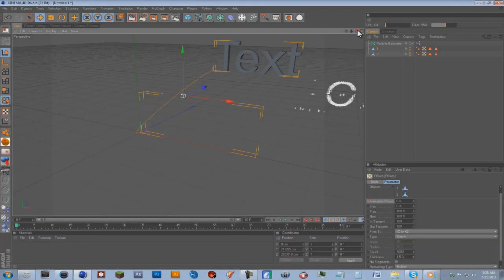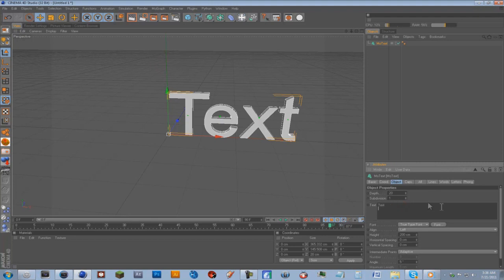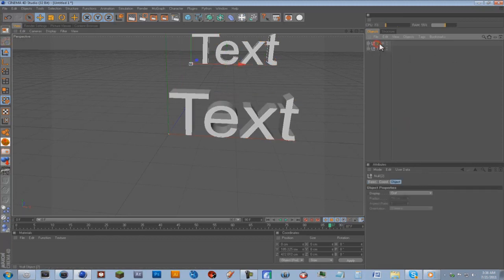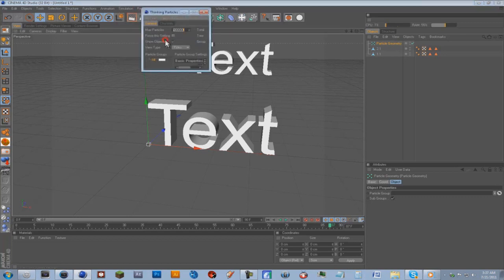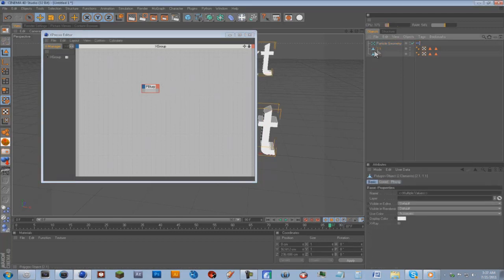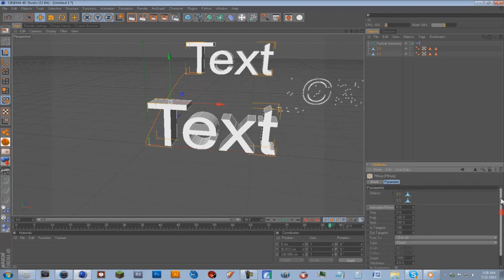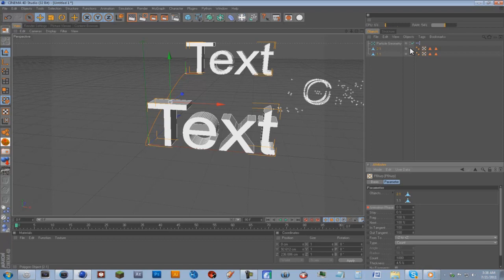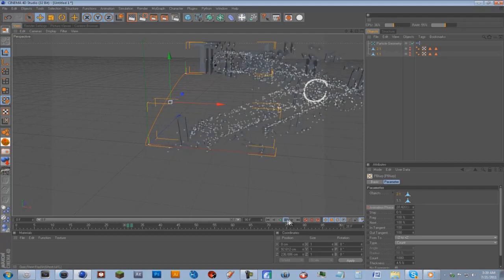Cinema 4D Thinking Particles Tutorial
In this tutorial I will show you how to do one of my favorite
things with thinking particles.